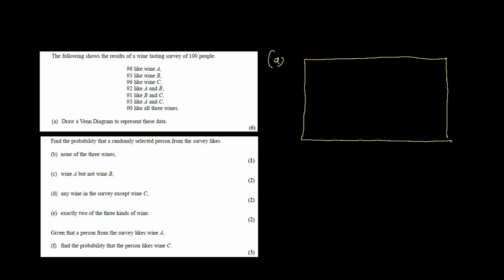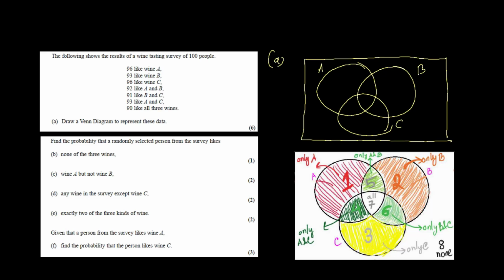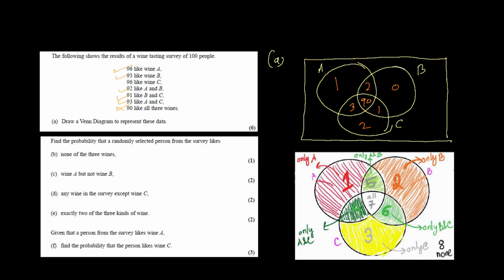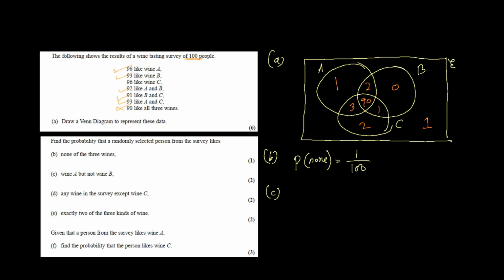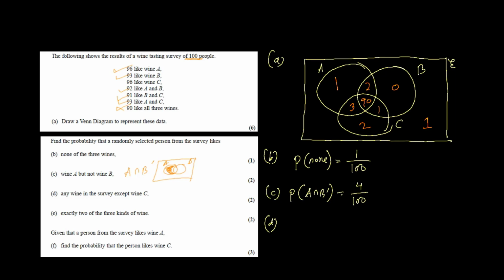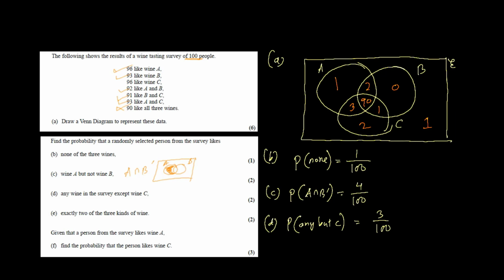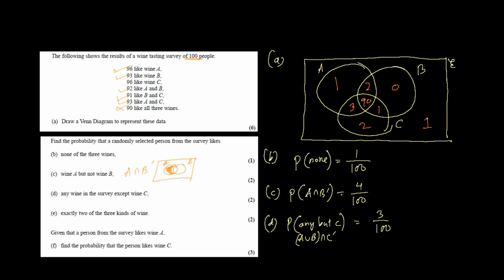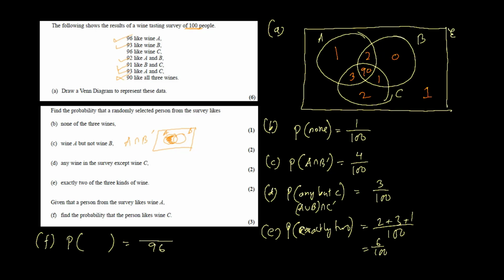3 Set Venn Diagrams | Worked Example 1